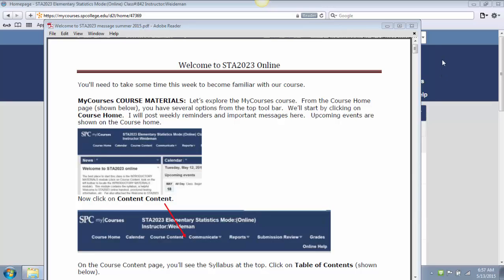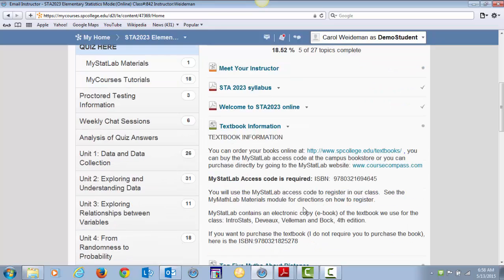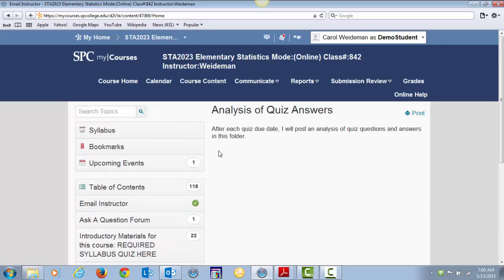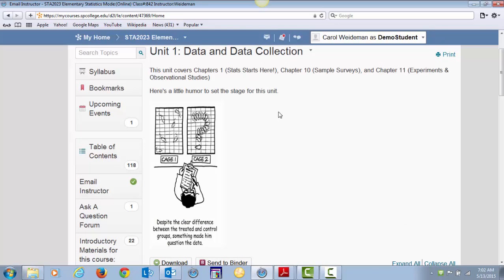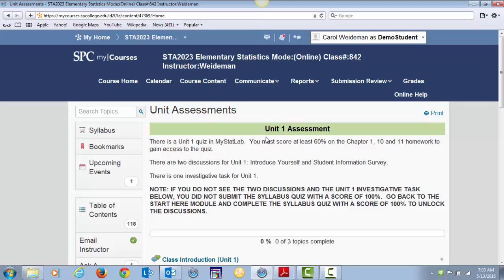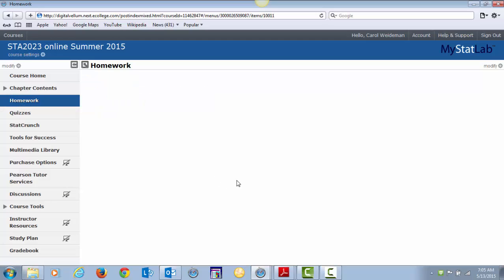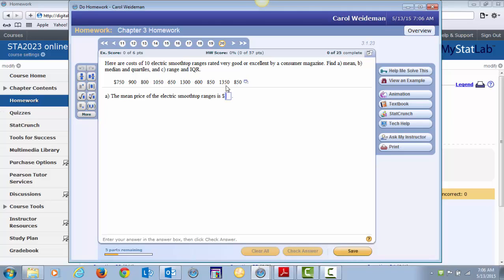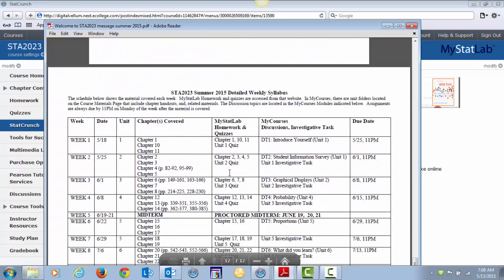STA2023 welcome summer 2015